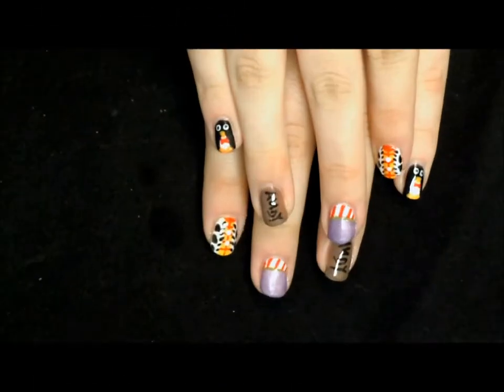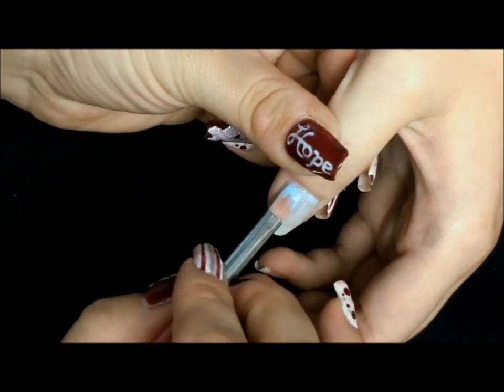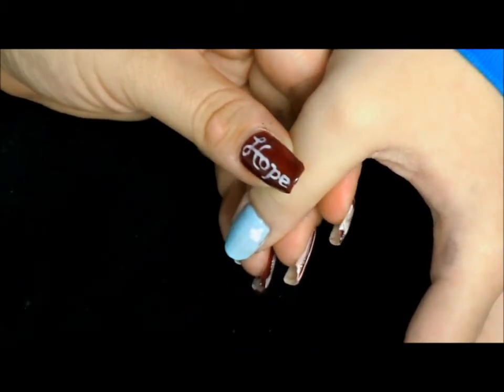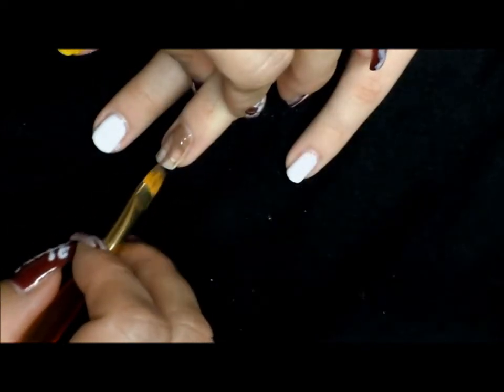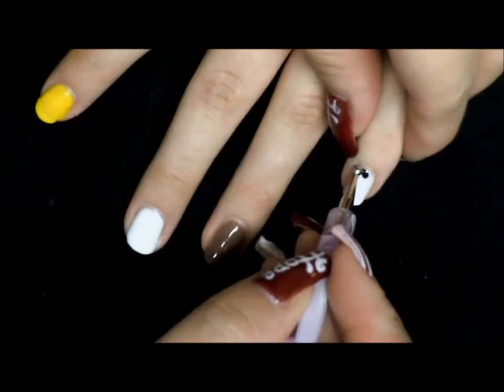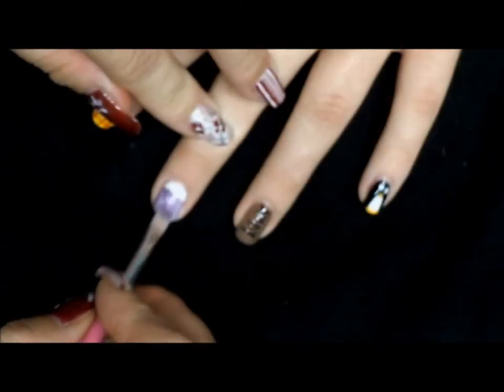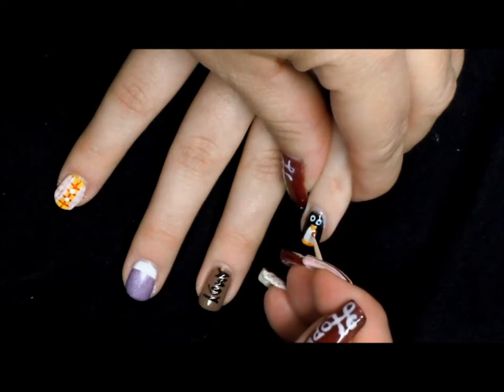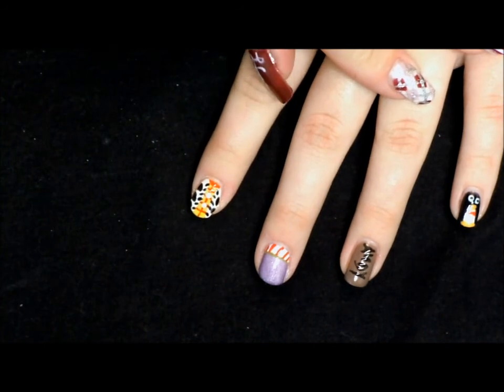TOY STORY NAIL ART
Toy Story inspired nail art done with Sensationail Gel.

Products Used:

Thumb:  2 drops "White Lily" mixed with 1 drop "ride the wave", clouds are "White Lily"

Pointer:  "Beat the Heat", "Scarlet Red", "White Lily", "Black Rendezvous"

Middle:   "White Lily" & "Scarlet Red" stripes, Lining of wing is 1 drop "Beat the Heat" mixed with 1 drop "Ride the Wave", Base of wing is 2 drops "White Lily" mixed with 2 drops "Don't Metal Me"

Ring:      1 drop "Espresso Bean" mixed with 2 drops "taupe tulips" & 1 drop "White Lily", & 1 drop "Sunkissed",  writing is "Black Rendezvous"

Pinkie:    "White Lily", "Black Rendezvous", "Scarlet Red", and 1 drop "Beat the Heat", mixed with 1 drop "Sunkissed" for feet and beak.

Find Me Socially:

instgram:  @deevinedeezine